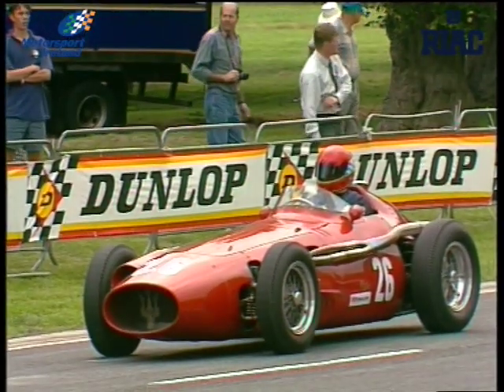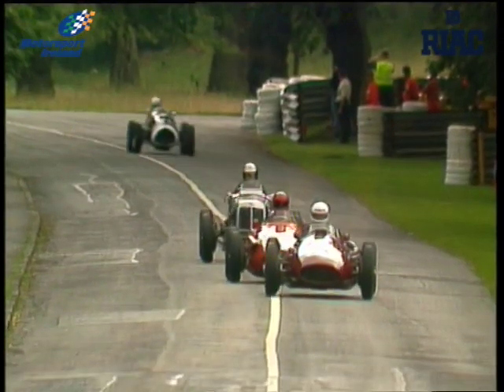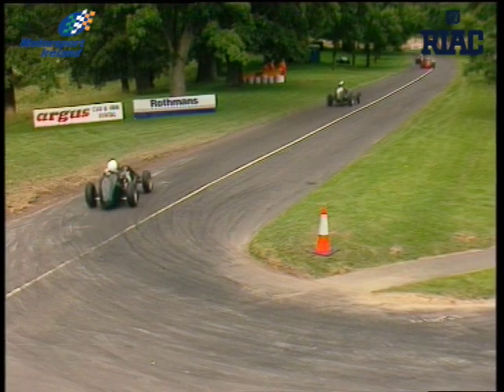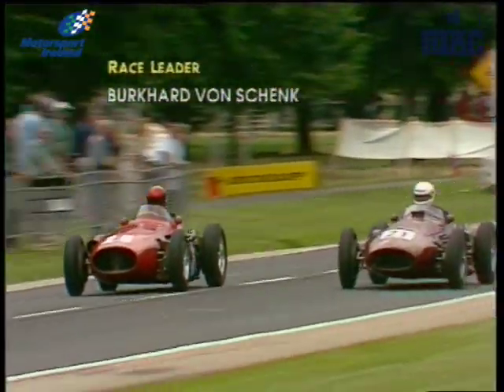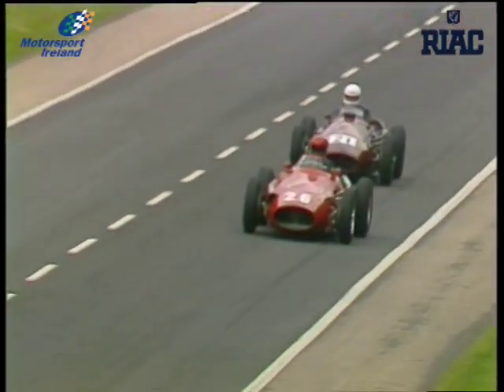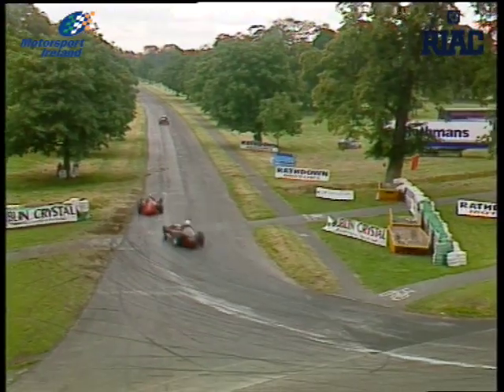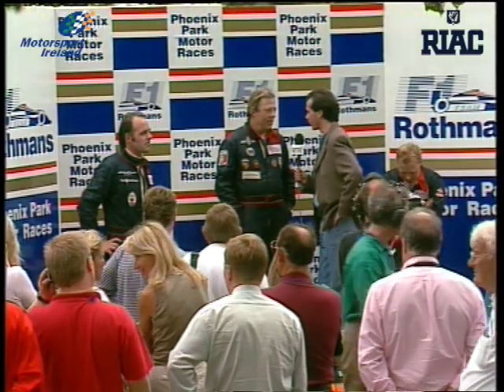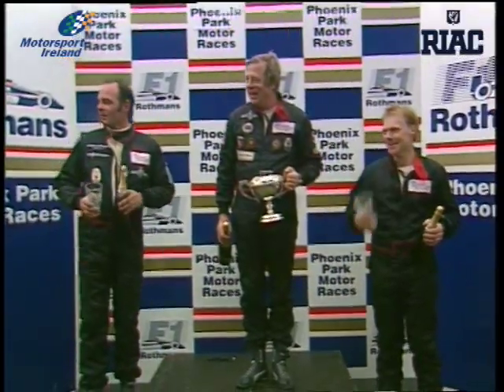1996 Phoenix Park Historic GP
In 1996 the Phoenix Park echoed to the sounds of yesteryear with a sensational grid of cars starting the Rothmans Historic Grand Prix. Maseratis, ERAs, Cooper Bristols, Bugattis and Alfas thrilled the crowds in near perfect conditions. Burkhart von Schenk eventually won after a race long tussle with Ludovic Lindsay, the pair both driving iconic Maserati 250F’s. In the commentary box, Alan Tyndall was joined by Colm Doherty and none other than Damon Hill who would go on to be crowned F1 World Champion that season.